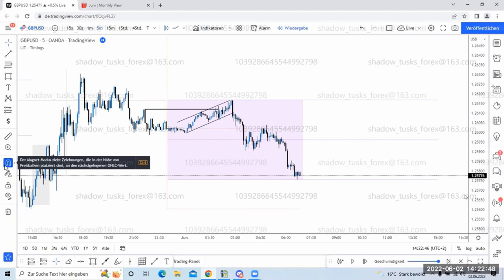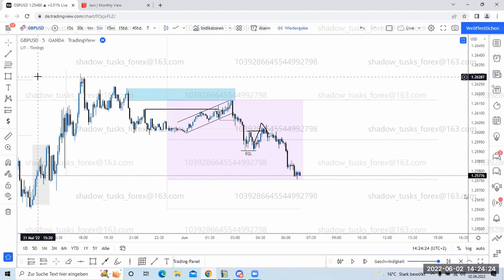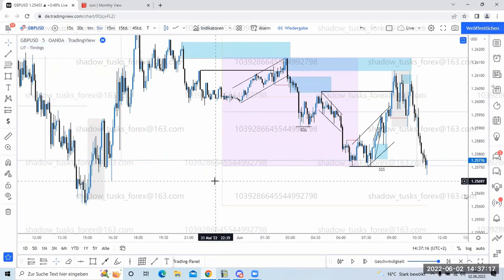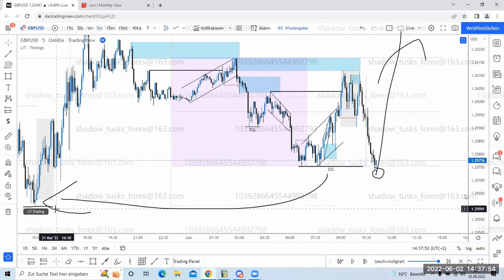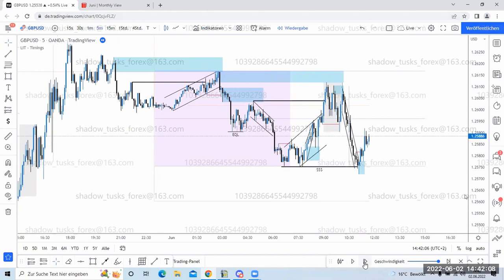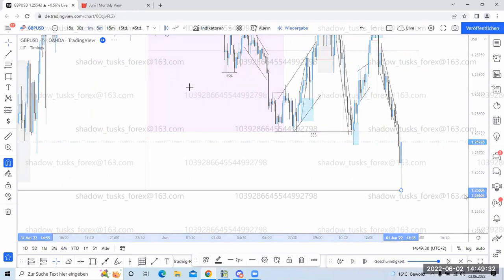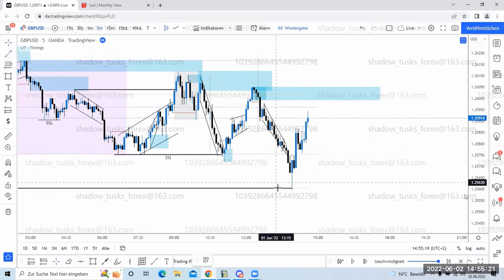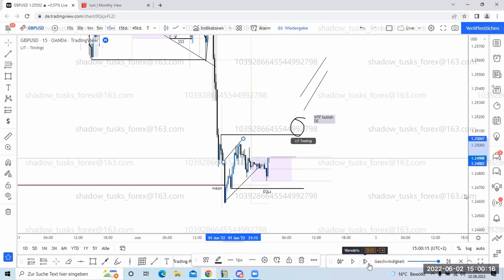CHAPTER 4 Understand Intraday Mastery 4 4 4 Hotseat Minicycles